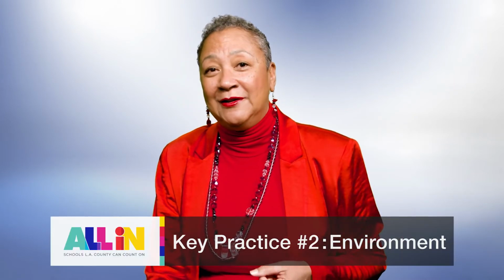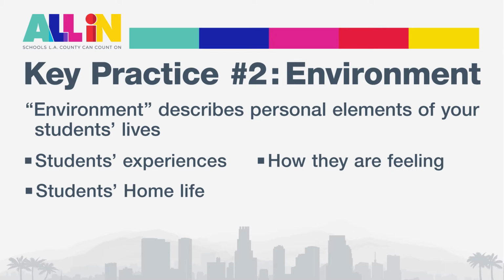How To Embrace Your Students' Stories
Cracking the Codes of Caring: Environment

Museum of Tolerance Trauma-Sensitive Specialist Rev. Dr. Aliah MaJon is an expert in social-emotional learning. As part of the Los Angeles County Office of Education’s professional development series for teachers, she shares the importance and components of safe and welcoming school environments in this video.

Environment is described as “elements of your student’s lives and their stories”.  Take a journey to explore the power of storytelling.  Learn how to create a storytelling platform while also learning to embrace students’ stories with interest.  These stories often include fear, loss, anxiety and crisis.  You will develop a sensitivity to trauma by intentionally caring for your students.  It is a fact that all students want to feel safe in a trusting and supportive school environment.

• How to create safe learning environments
• Social-emotional learning (SEL)
• Three tips for connecting with students

LACOE is the nation's largest regional education agency. LACOE supports and protects the education and well-being of LA County's nearly two million children through an equity lens.